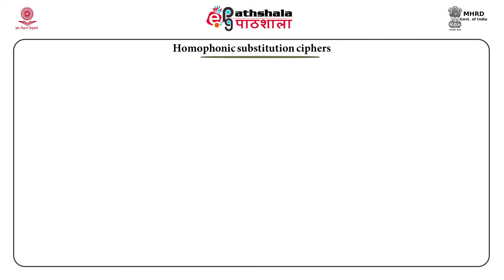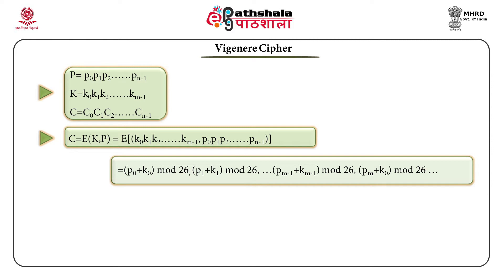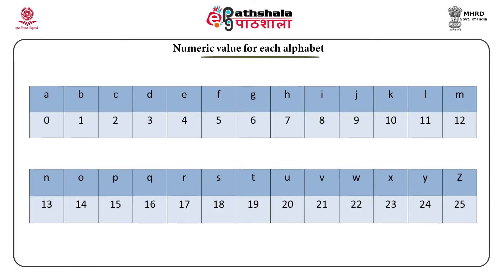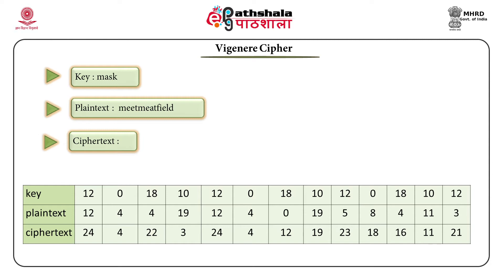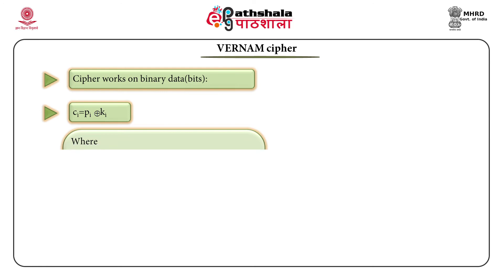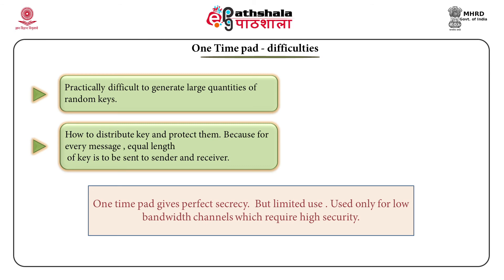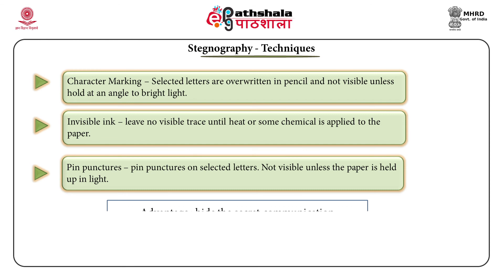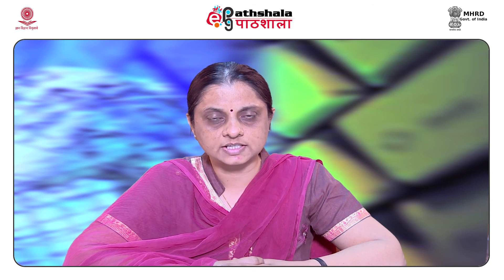Polyalphabetic Ciphers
Subject: Information Technology
Paper: Information Security
Module: Polyalphabetic Ciphers
Content Writer: Hiteishi Diwanji